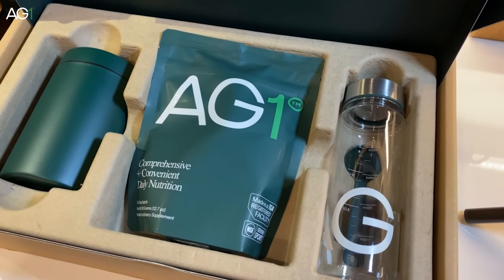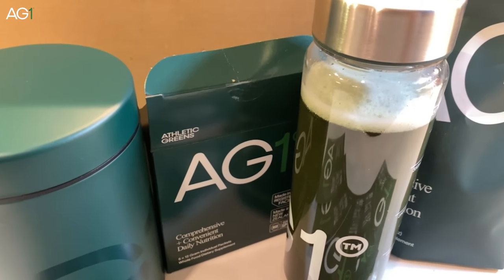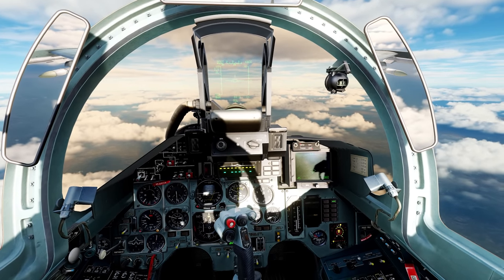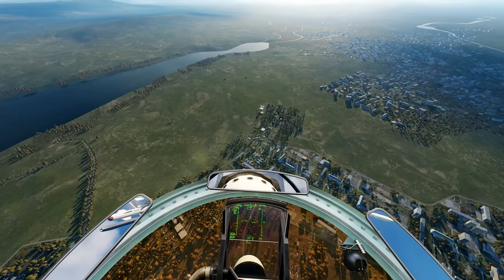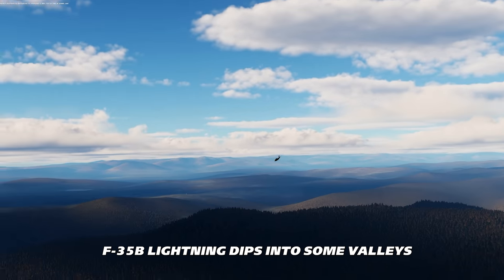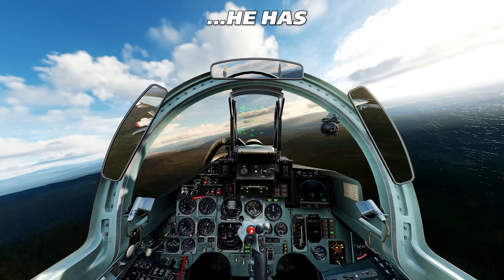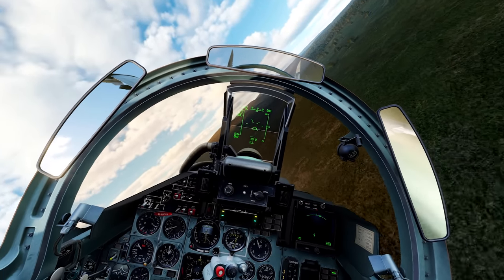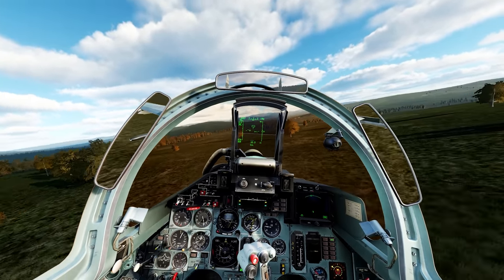Fighting Stealth | United Kingdom F-35B Lightning Vs Su-27 Flanker | Digital Combat Simulator | DCS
to get a 1 year supply of immune-supporting Vitamin D3K2 & 5 travel packs FREE with your first purchase!!

Pregnant or nursing women should consult with their physician before taking AG1 or any other dietary supplement.

Processors: AMD Ryzen 9 5950X 16-Core 3.4GHz (4.9GHz Max Boost)
Motherboard: Gigabyte X570 AORUS Elite WiFi
Memory: 128GB CORSAIR VENGEANCE RGB PRO 3200MHz (4x32GB)
System Cooling: CORSAIR H100i PRO XT RGB
Graphics Cards: NVIDIA 10GB GeForce RTX 3080
Operating System: MS Windows 10 Professional
Operating System Drive: 2TB Samsung 970 EVO Plus PCIe NVMe
Hard Drive: 2TB Samsung 980 PRO
Power Supply: CORSAIR AX1600i ATX Titanium